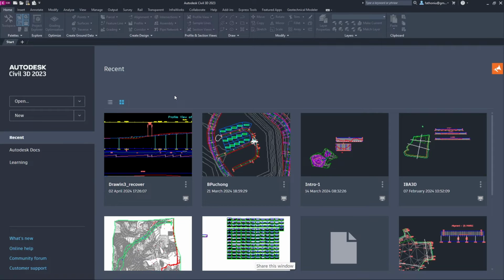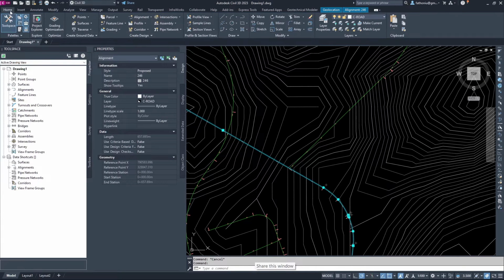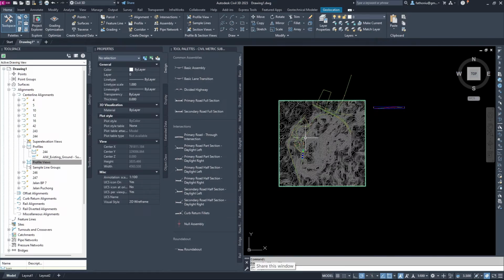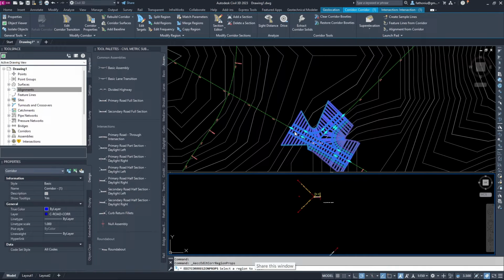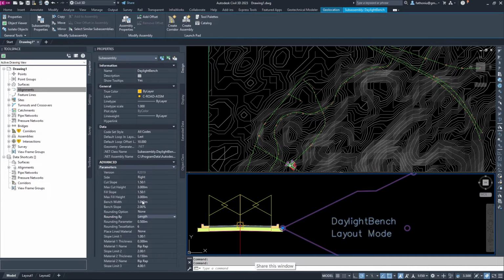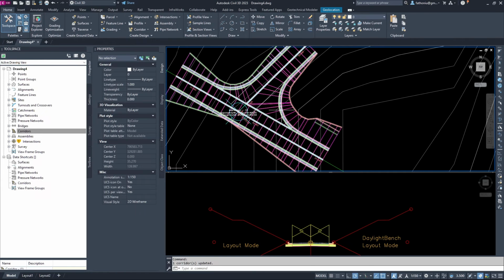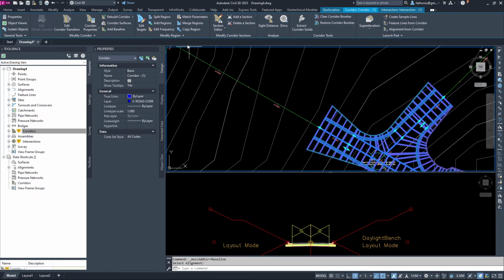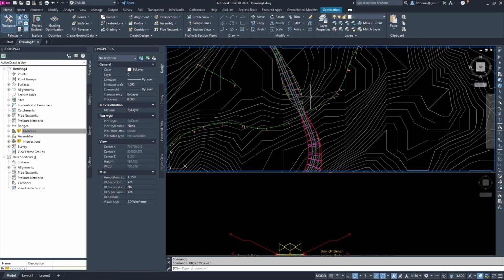InfraWorks to Civil 3D: Intersection (#7)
This video explains how to utilise the alignments imported from the Autodesk InfraWorks model into Autodesk Civil 3D and create a road intersection.